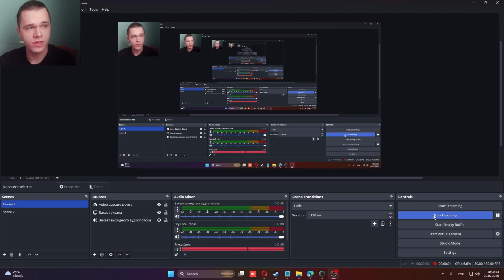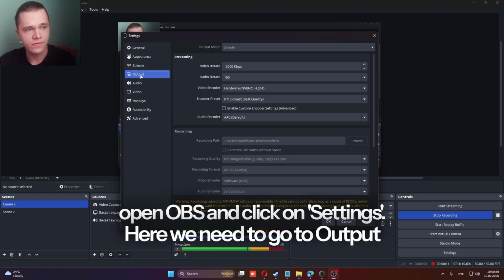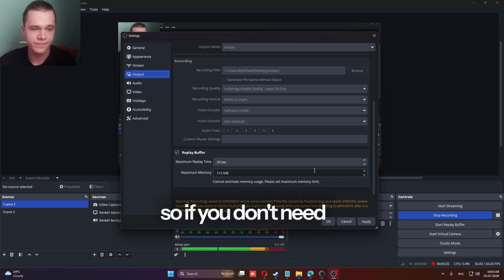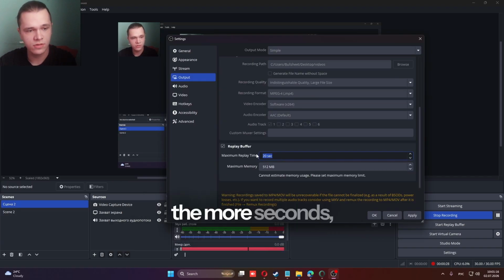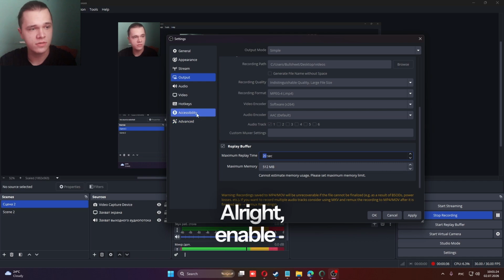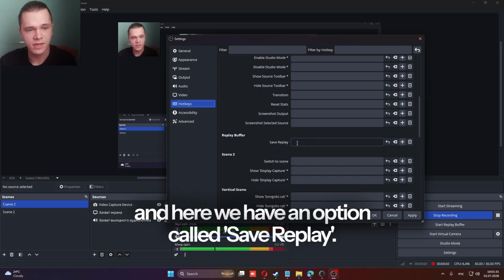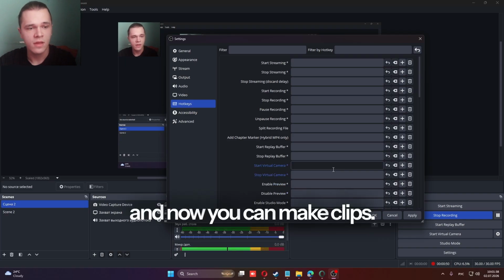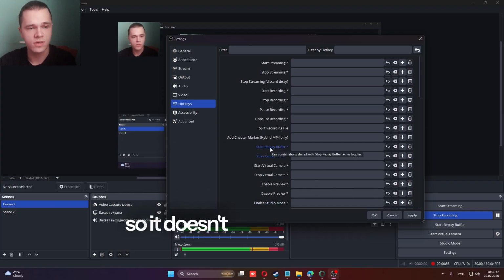How to Create Clips in OBS Studio - Complete Guide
Learn how to create clips in OBS Studio quickly and easily with this complete step-by-step guide. In this tutorial, you'll discover how to enable the replay buffer, configure clip settings, save highlights, and capture your best gameplay moments without recording everything. Follow along to set up OBS Studio for smooth and reliable clip creation.